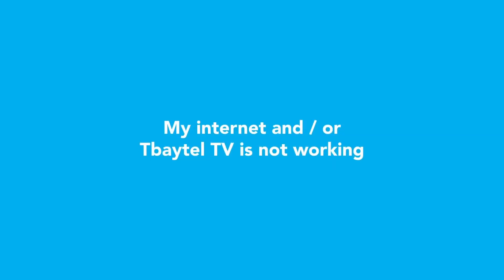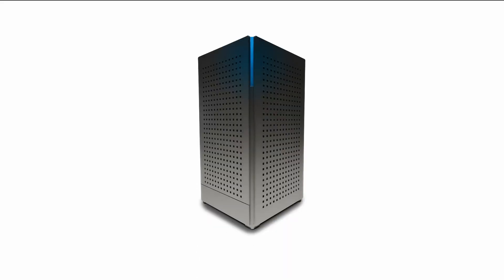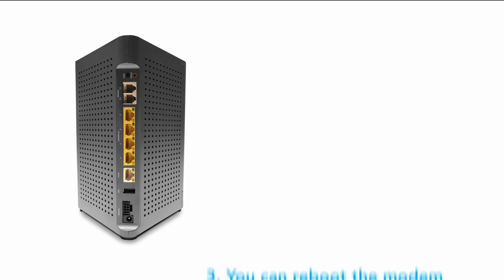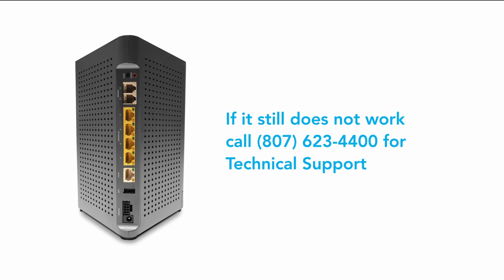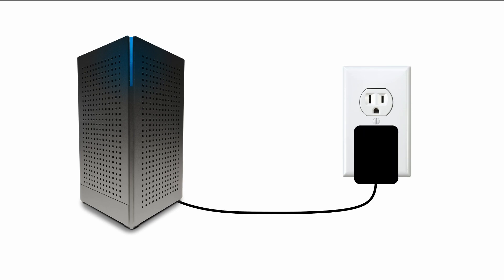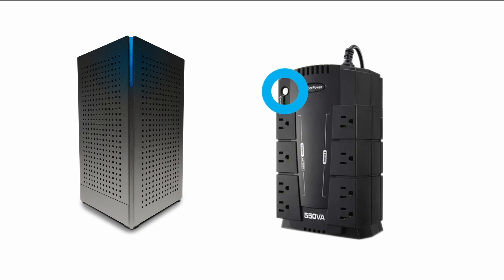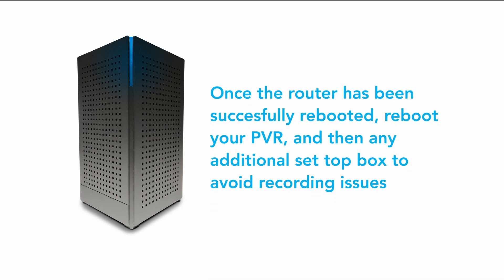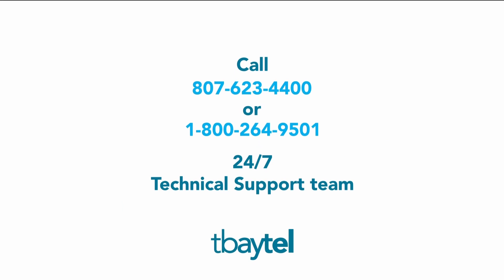My Internet and/or Tbaytel TV is Not Working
Learn the basic troubleshooting steps to take if your Tbaytel Internet or Tbaytel TV services are not working.